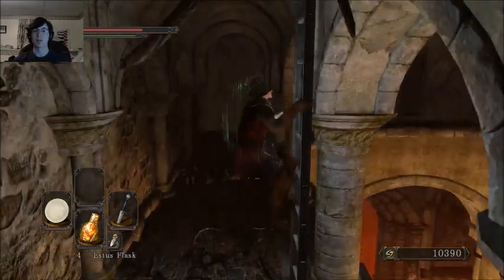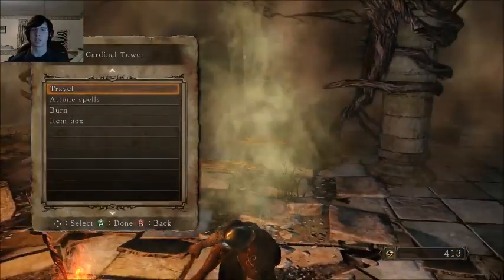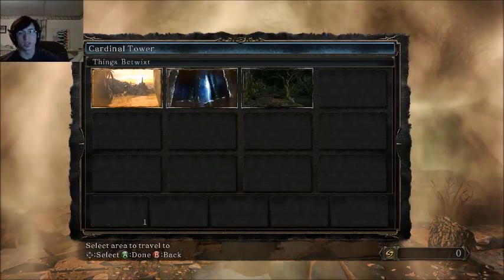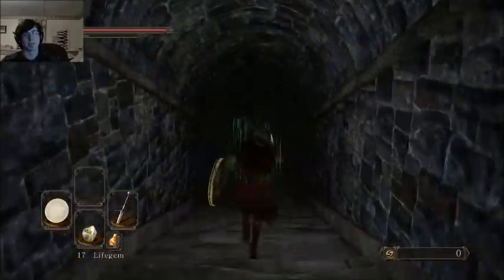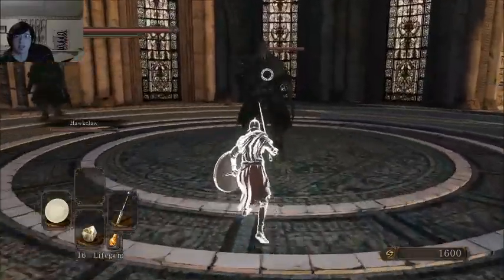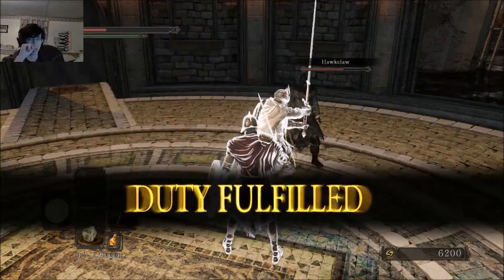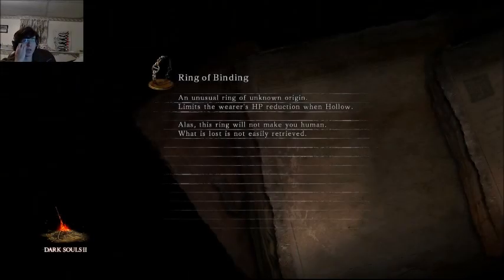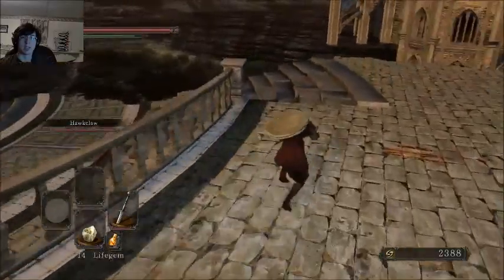Mike and Tate play Dark Souls 2: Part 1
Just mike and I doing a playthrough of Dark Souls 2 together. This came from a livestream we did earlier so please forgive the bad audio quality